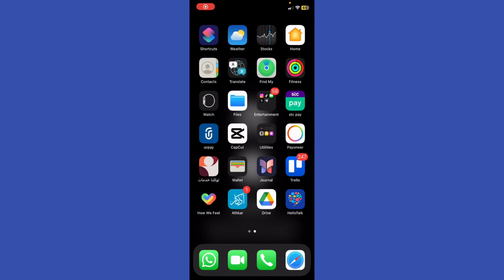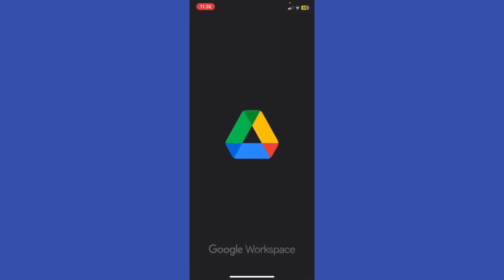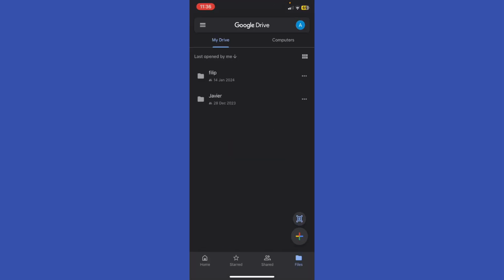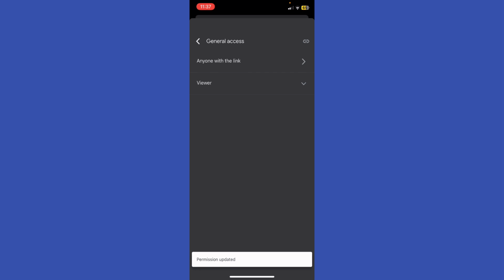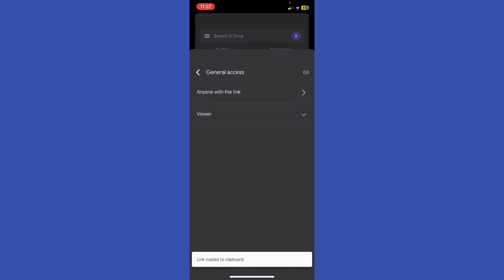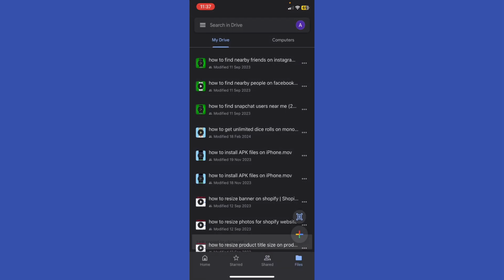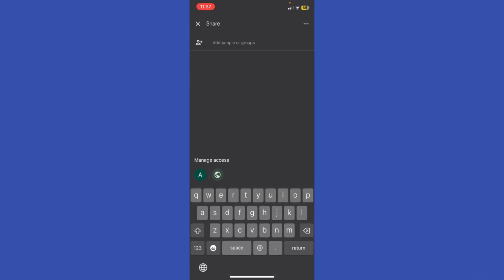How to create google drive link to share files & folders (2024)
How to create google drive link to share files & folders

In this video i´ll show you How to create google drive link to share files & folders. The method is very simple and clearly described in the video. follow all the steps & create google drive link to share files & folders